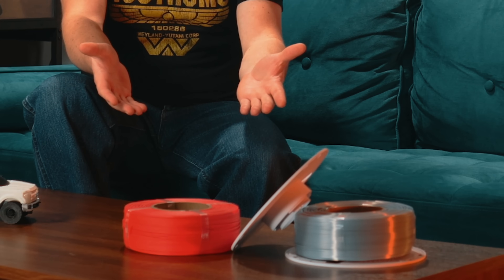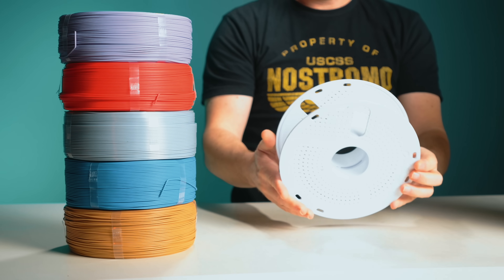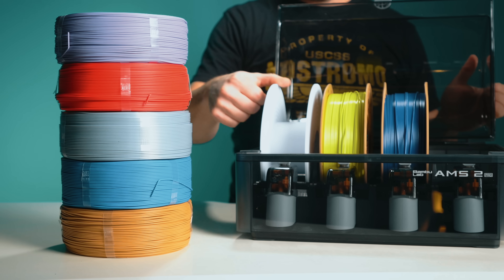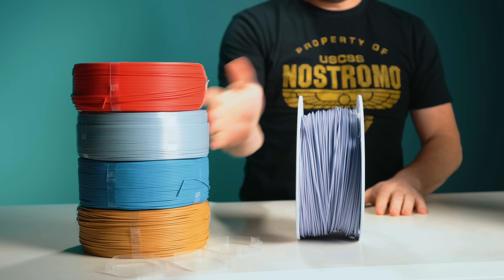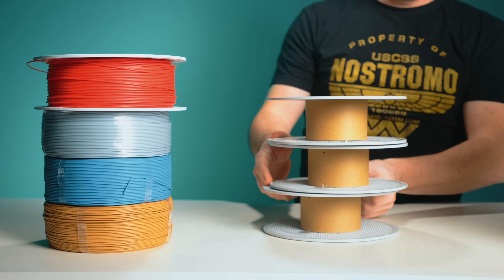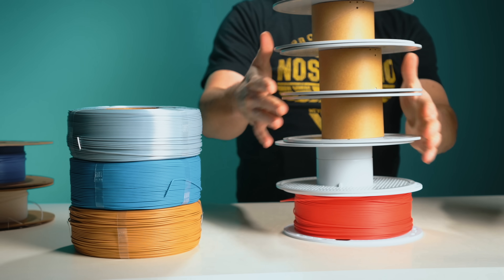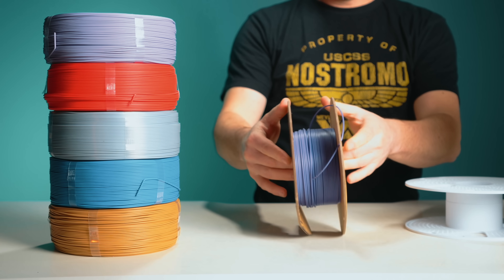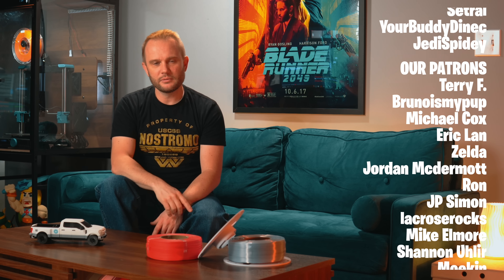Polymaker Refills: Genius Move or Overcomplicated Mess?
Polymaker said they’d never make refill spools… and then they did.
In this video, I take a close look at the brand-new Panchroma™ PLA Refills, Polymaker’s first step into reusable spool systems.
Are they really more sustainable than cardboard? Are they actually worth the setup time? And—most importantly—why now?

We’ll test the printable master spool, talk about real-world usability, pricing, and what the 3D printing community really thinks about refills.

🧵 Watch to find out if this move makes sense, or if Polymaker just complicated something that already worked.

Gloop!

00:00 Intro